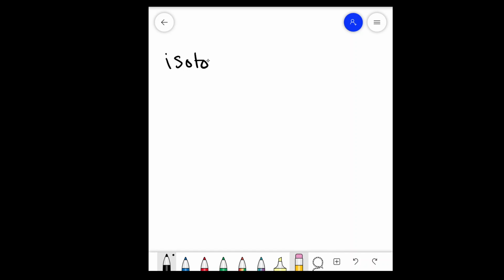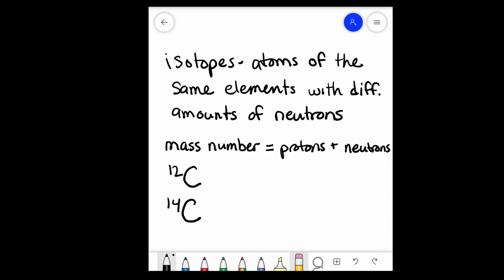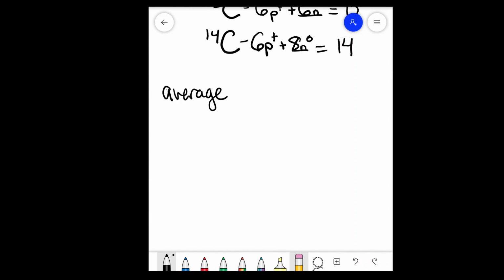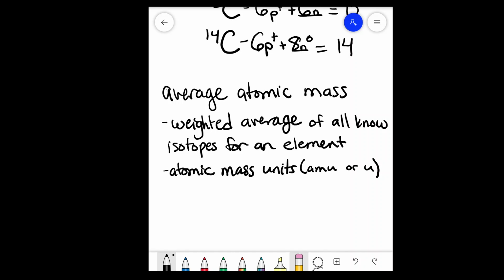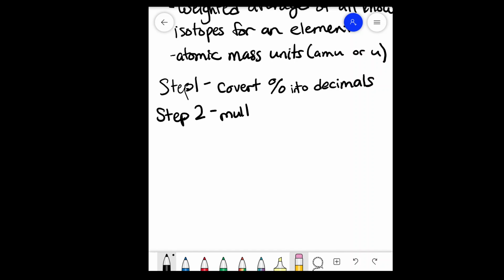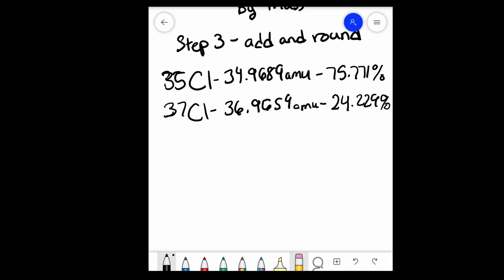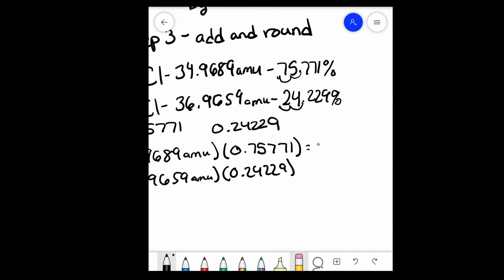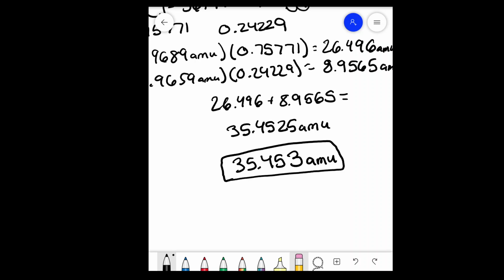Isotopes and Average Atomic Mass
An explanation of isotopes and average atomic mass.